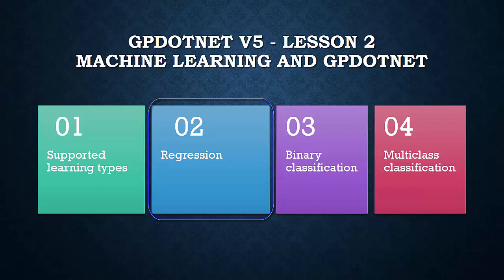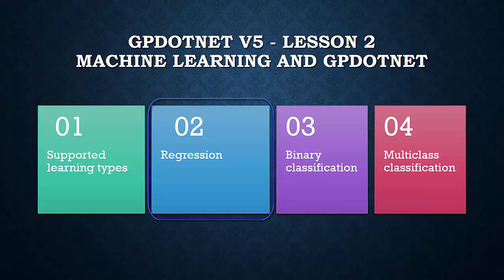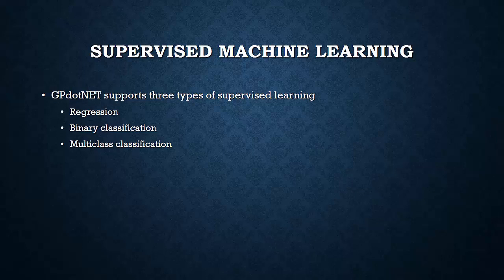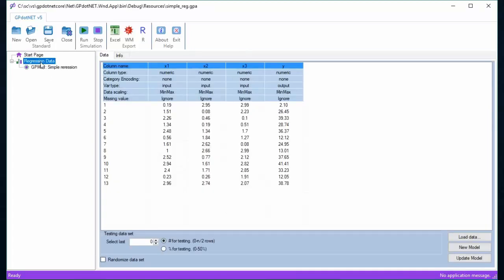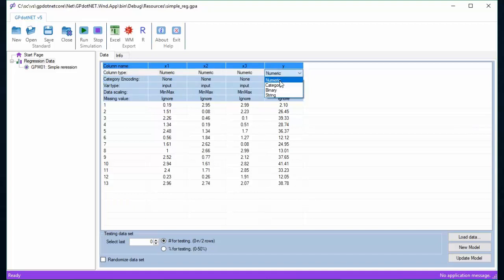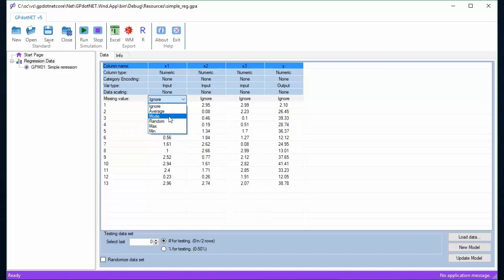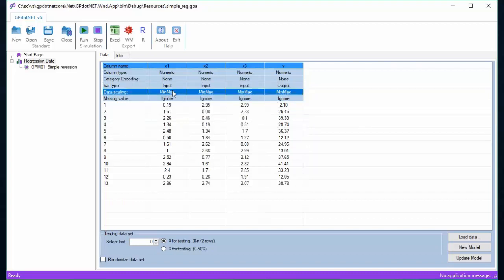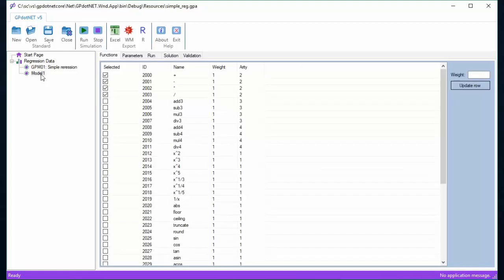Using GPdotNET in data preparation to train regression model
The lesson 2 shows how to use GPdotNET in data preparation to create Regression learning. Example used in the lesson, is pre-calculated model included in GPdotNET installation package.